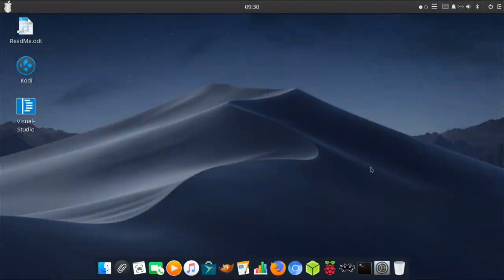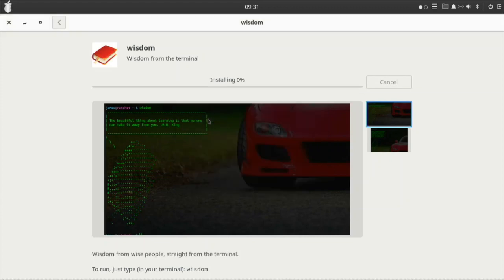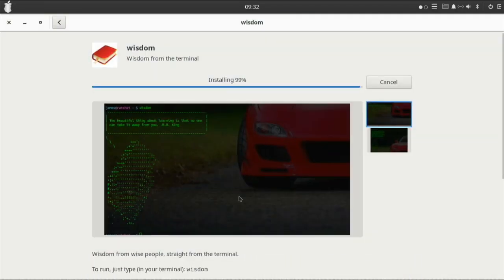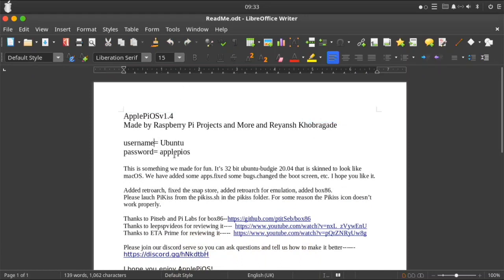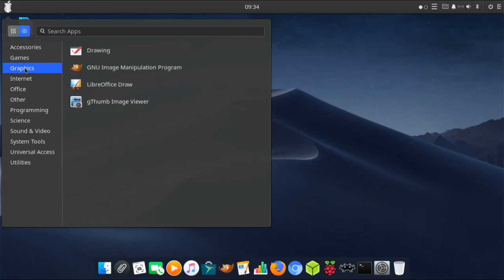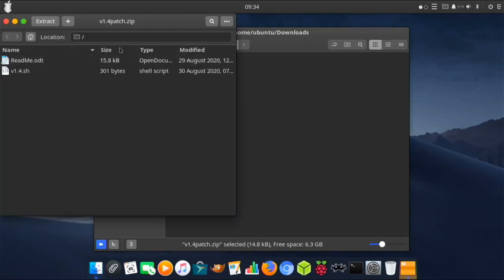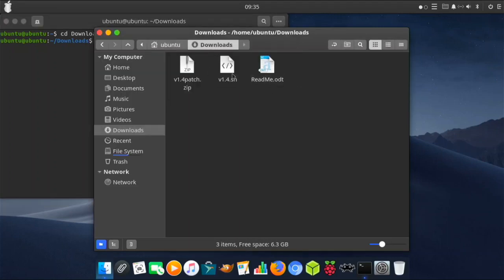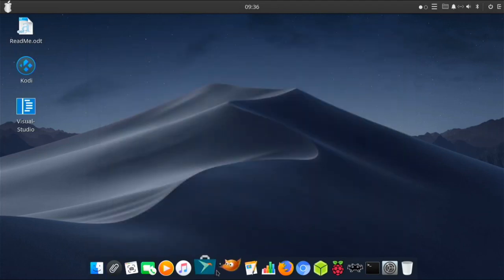ApplePiOS v1.4 Released!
In this video I show ApplePiOS v1.4 and how to update to this new version. Thanks to everyone who helped me with this project! I hope you guys enjoy ApplePiOS.
username-ubuntu
password-- applepios

This is the server that is mainly about ApplePiOS and other Pi related stuff!